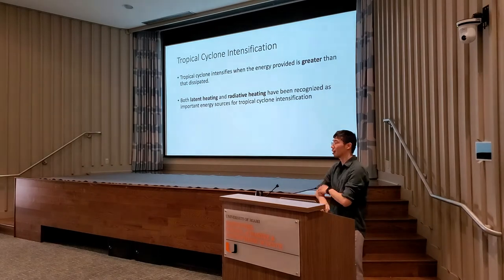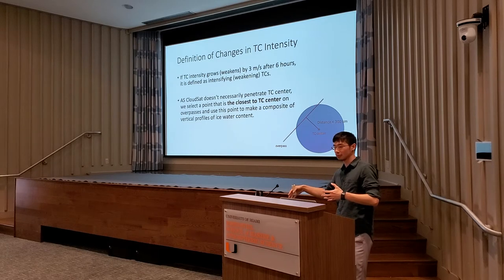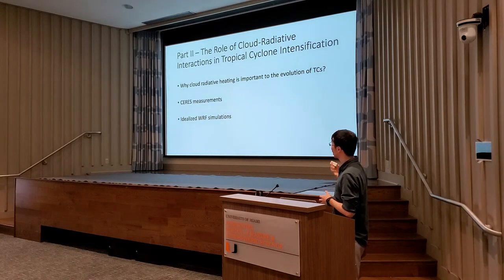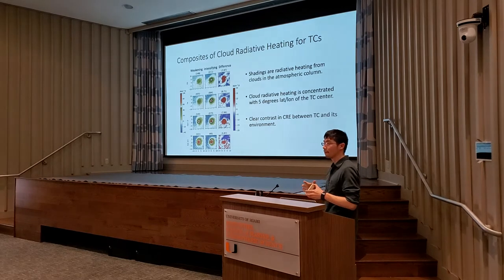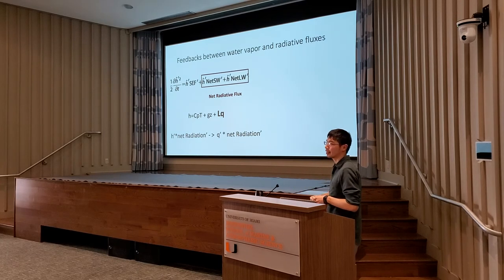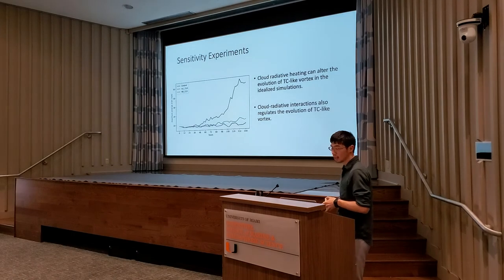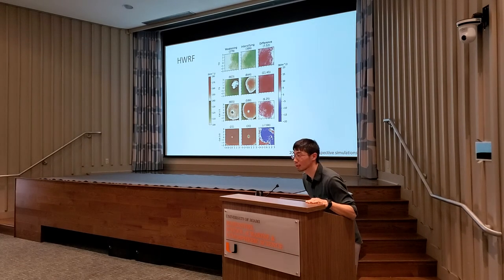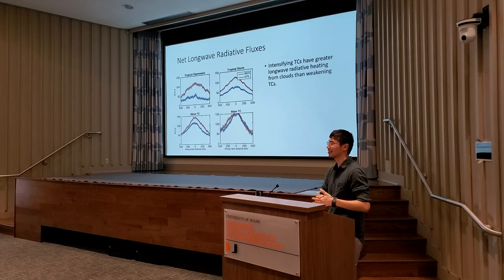Shun-Nan Wu, RSMAS: Role of Clouds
COMPASS 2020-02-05: Shun-Nan Wu, RSMAS
"The Role of Clouds in Tropical Cyclone Intensification"

This study examines the signature of tropical cyclone (TC) intensification in cloud ice, and investigates the effect of radiative heating from clouds on TC genesis and intensification using both satellite measurements and model simulations. Traditionally, latent heating is considered as the major energy source for TC intensification. Due to a lack of observational latent heat release, we used the amount of cloud ice as a proxy for latent heat release to examine its relationship with TC intensification, as cloud ice and latent heat release are produced simultaneously in the upward branch of transverse circulations. To do this, two satellite-based measurements, CloudSat and SPARE-ICE, were used here. It is found that intensifying TCs tend to have greater ice water content than weakening TCs throughout the entire TC, with the largest differences within 100 km of the TC center. The signature of this overall enhancement of ice water content in intensifying TCs occurs as early as 24 hours prior to intensity change. Interestingly, the horizontally extensive increase of ice water content in intensifying TCs largely exceeds the area where latent heating can effectively regulate TC intensity. Therefore, we speculated that such extensive increase in cloud ice may provide extra cloud radiative heating to strengthen TC intensity. There is a growing recognition that clouds may also play an important role in regulating the intensity of tropical convective systems through interactions with radiation. That is, clouds can alter the spatial distribution of radiative heating, and then subsequently change the distribution of clouds and the intensity of tropical convective systems. To examine the effect of cloud-radiative interactions on the development of TCs, we adopted NASA Cloud and the Earth's Radiant Energy System (CERES) measurements and idealized WRF simulations, performing a series of experiments. It is found that intensifying TCs often have a greater amount of cloud radiative heating than weakening TCs. Moreover, we demonstrated that tropical depressions that grow to the intensity of TCs in the future also have an overall larger cloud radiative heating than those don't. Since the correlation doesn't necessarily mean causality, we adopted idealized WRF simulations and performed a series of experiments in order to examine the effect of cloud-radiative interactions on TC genesis. The results show that cloud-radiative interactions play a crucial role in governing TC genesis under harsh environmental conditions. Even under a favorable environmental condition, tropical depressions tend to spend longer time to grow to TC intensity.